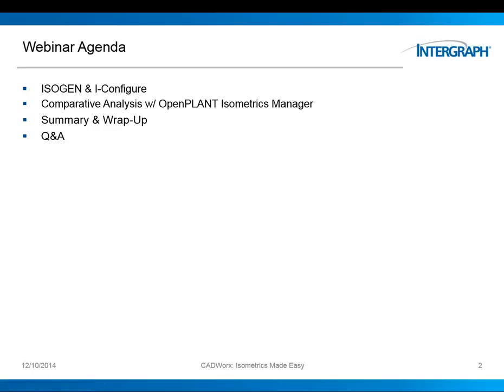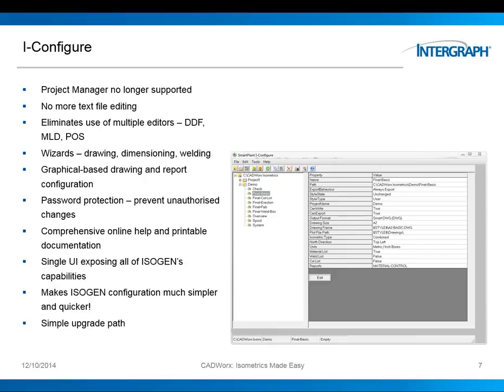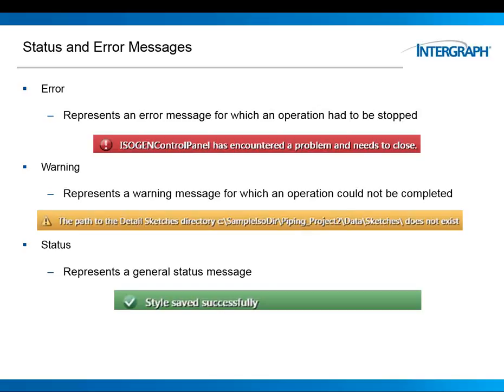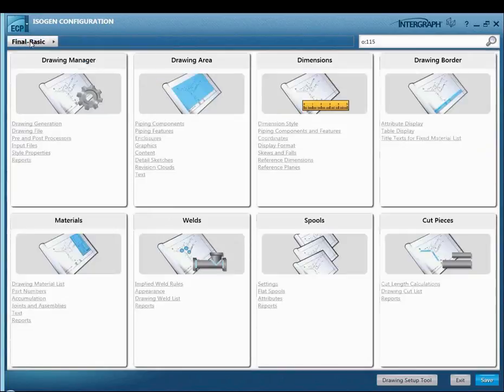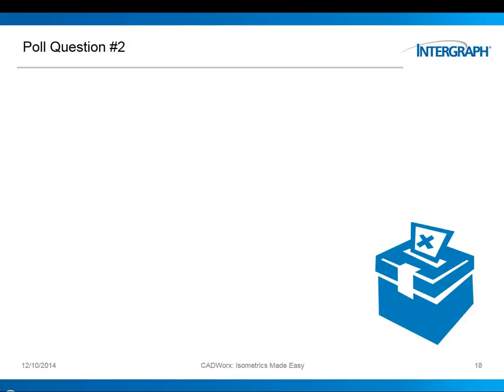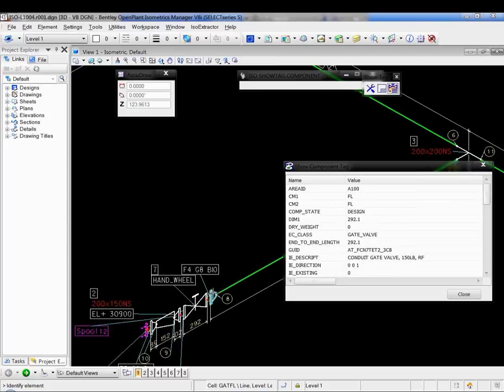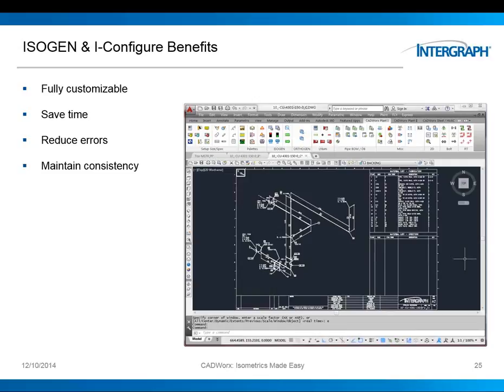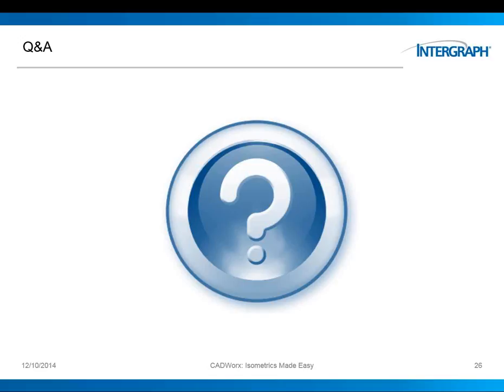Film CADWorx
Materiał szkoleniowy